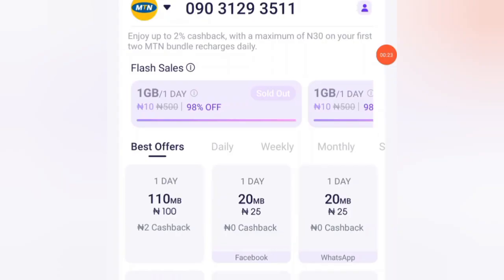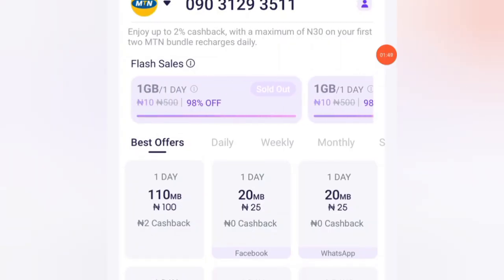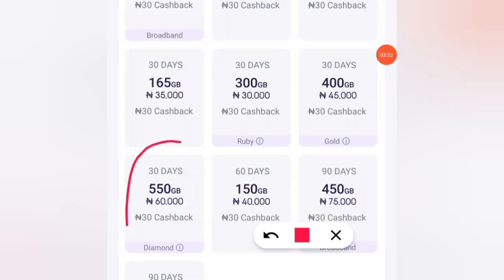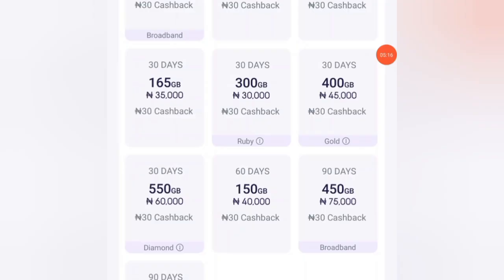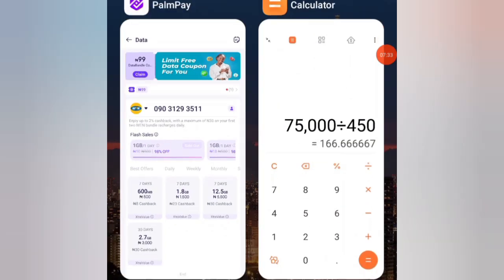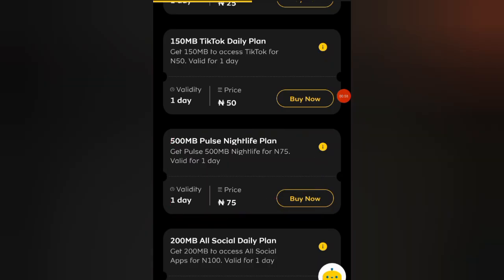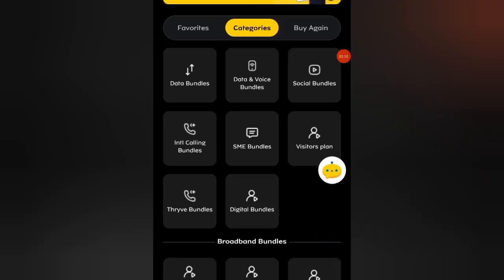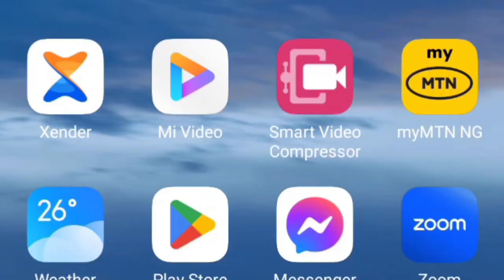2 Apps To Get Cheapest Data From MTN | How To Buy cheap Data 2025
2 Apps To Get Cheapest Data From MTN | How To Buy cheap Data 2025

If you are looking for how to buy cheap data or get data at Cheaper rate then this video is for you

In this video I will show you 2 apps To Get Data at cheapest rate from MTN